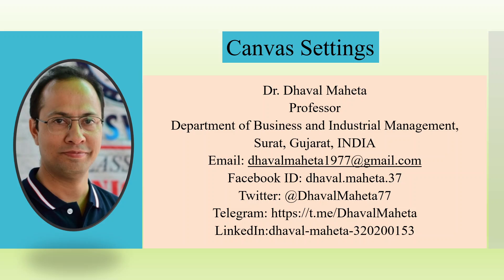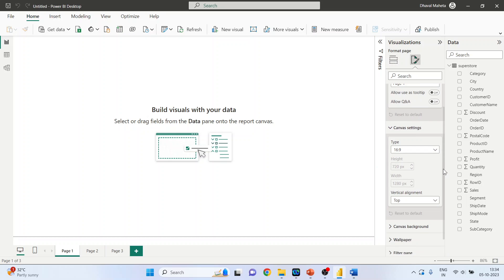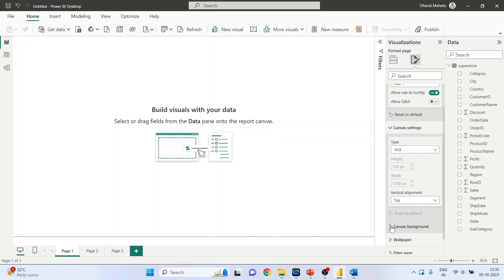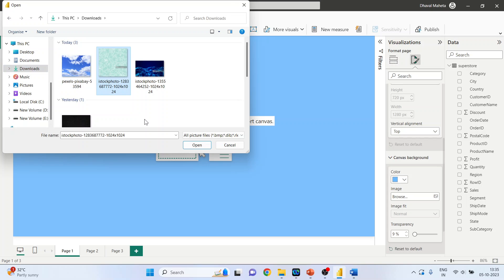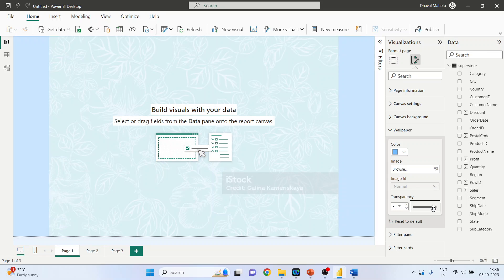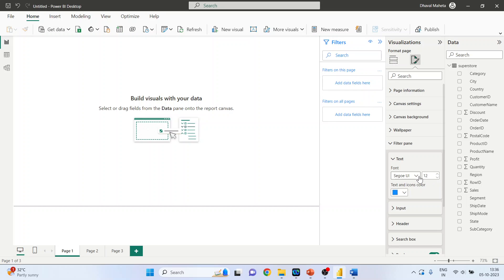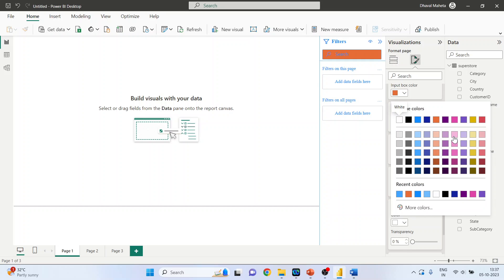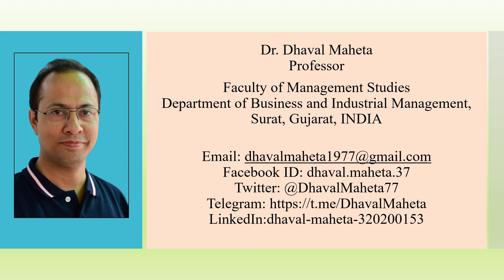7. Canvas Settings of Power BI || Dr. Dhaval Maheta